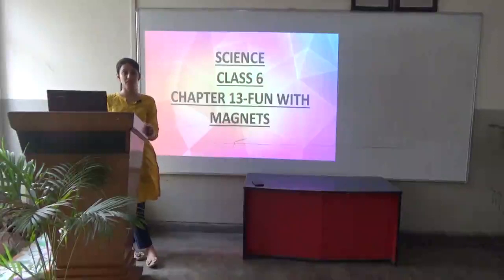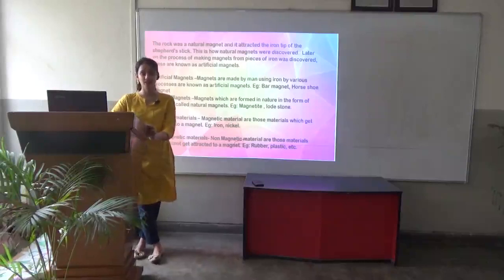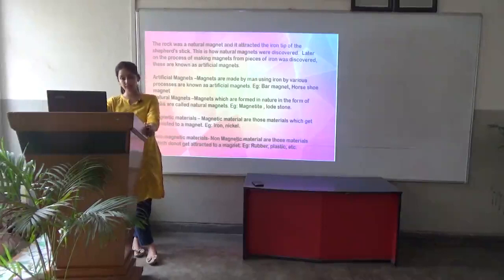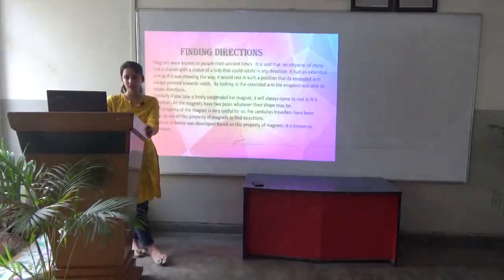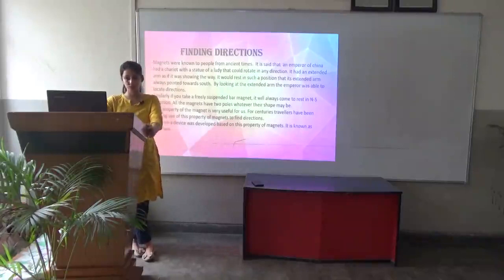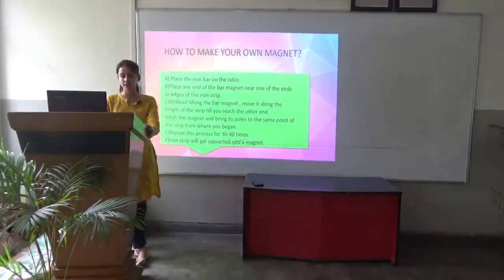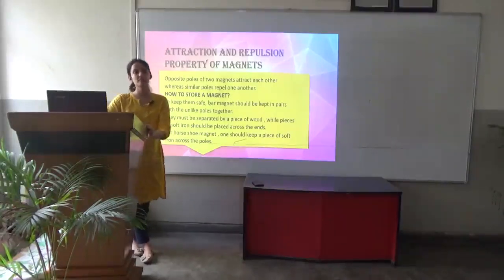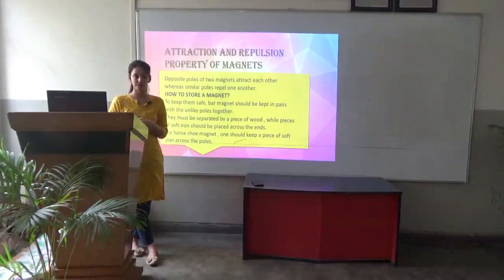fun with magnets 1562839353259